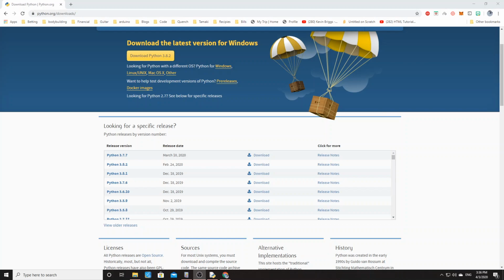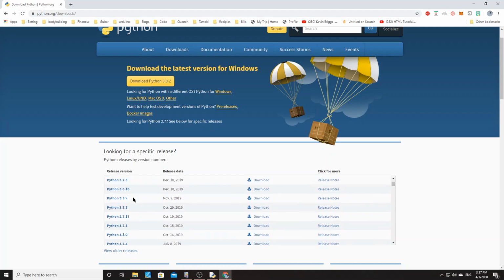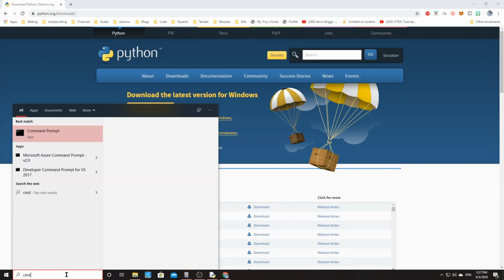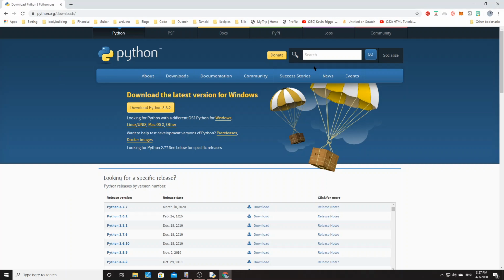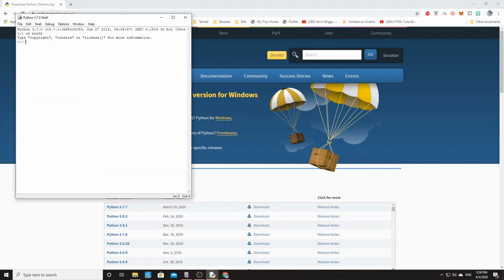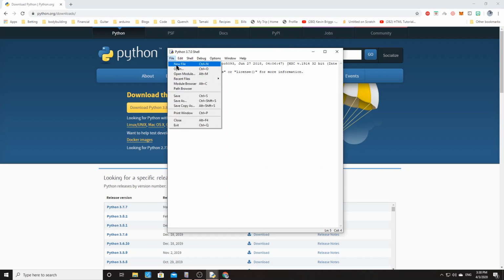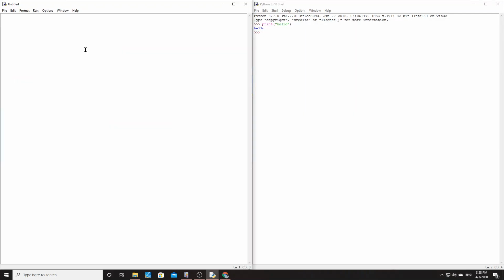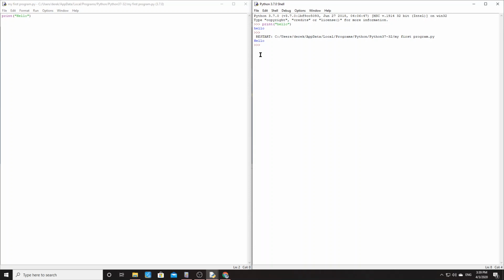Getting Started with Python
This is a short video  on how to get started with Python.  This video will describe where to download python and how to write a simple hello world program.